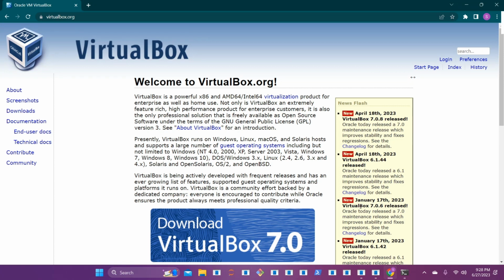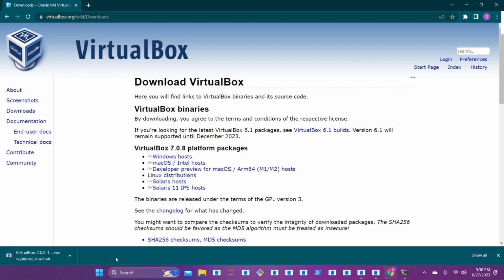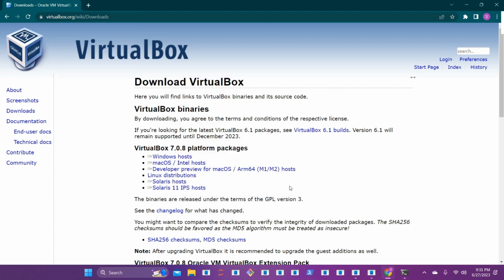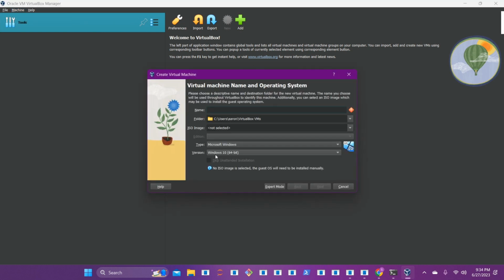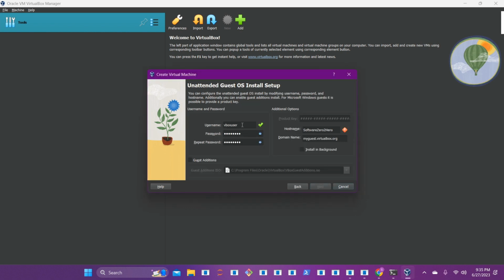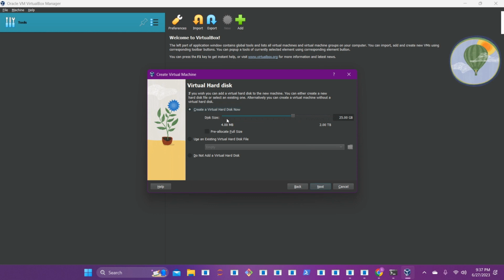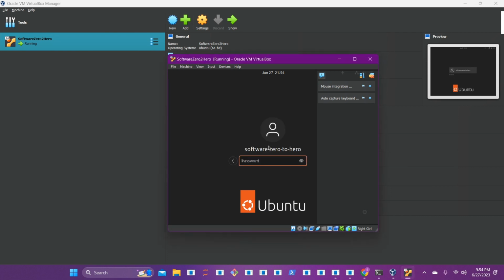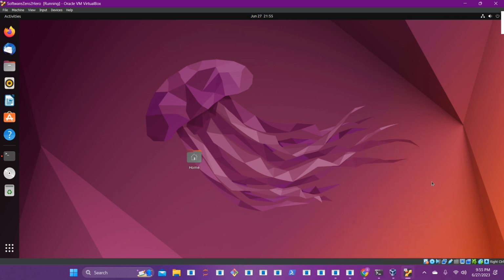Install VirtualBox and Set Up VM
A walkthrough on how to install VirtualBox and set up your first Virtual Machine